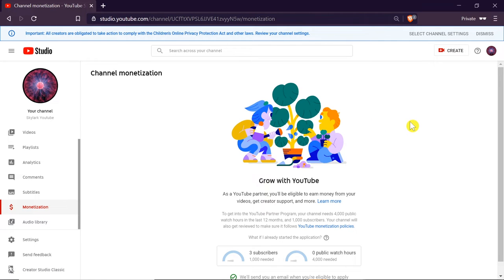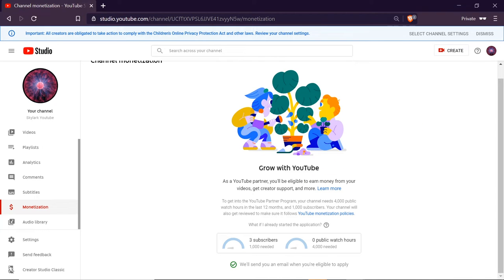How To Enable Your YouTube Channel For Monetization Fast?